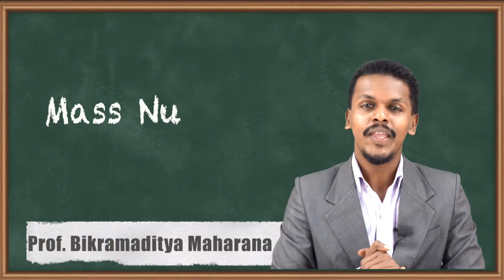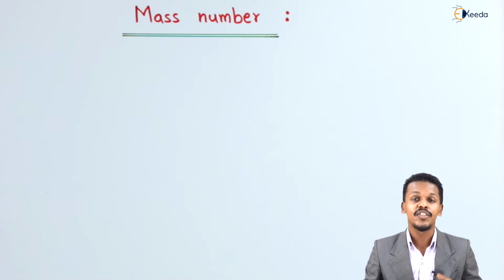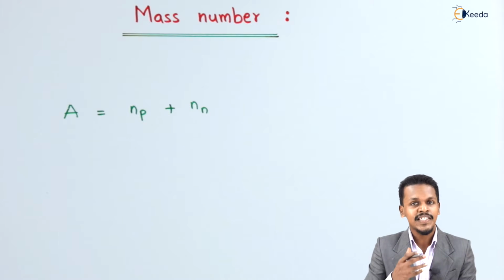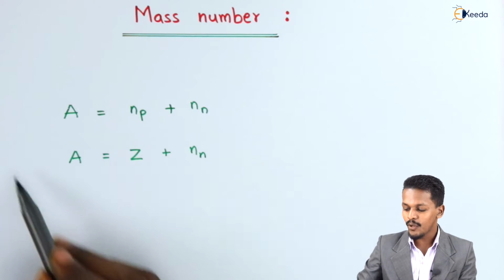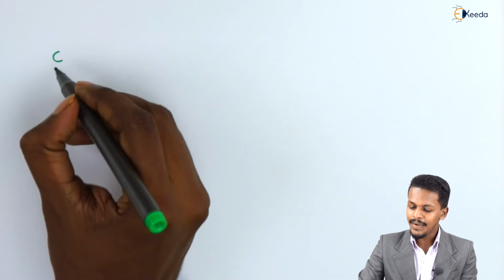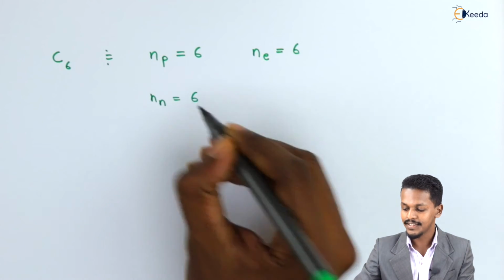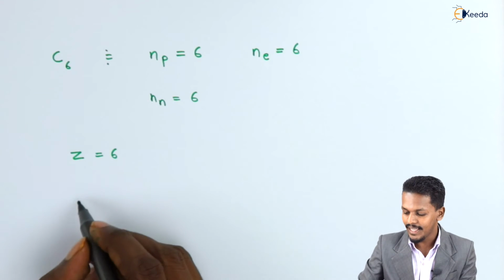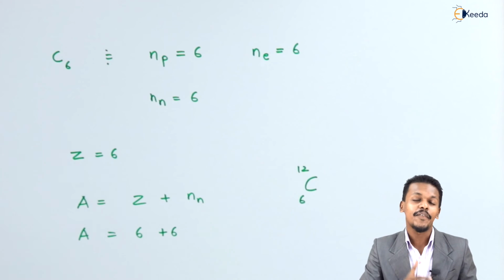Mass Number - Structure of Atom - Chemistry Class 11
Mass Number Video Lecture from Structure of Atom Chapter of Chemistry Class 11 for HSC, IIT JEE, CBSE & NEET.

Happy Learning : )